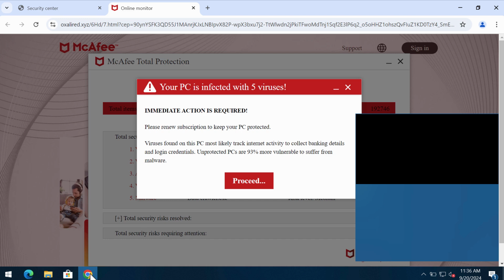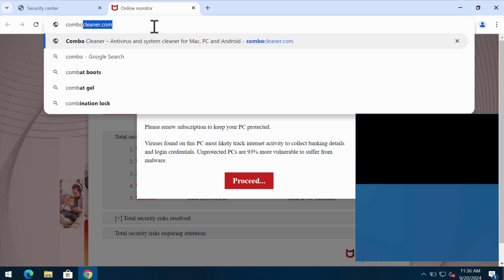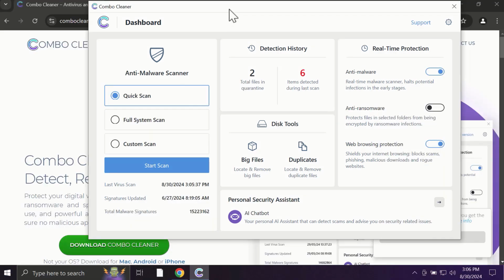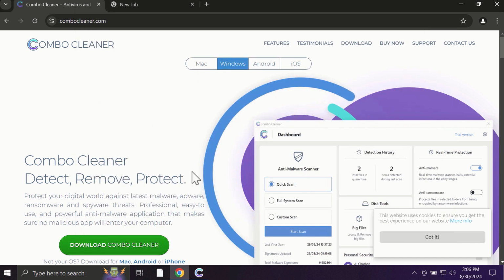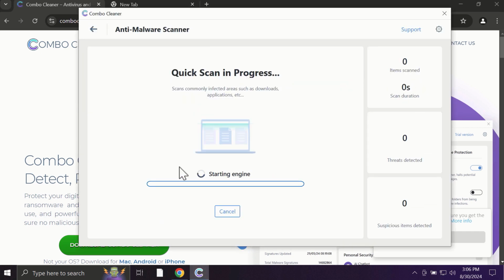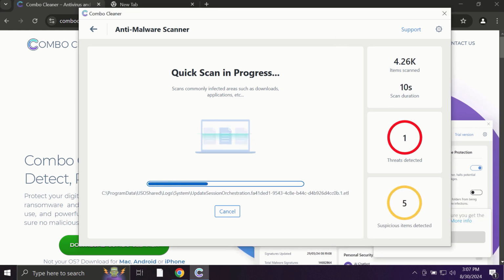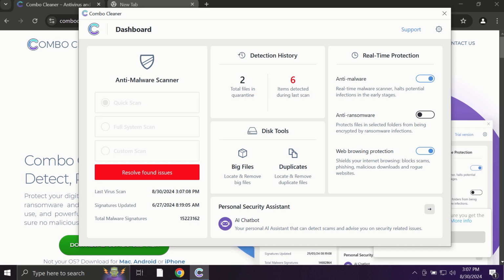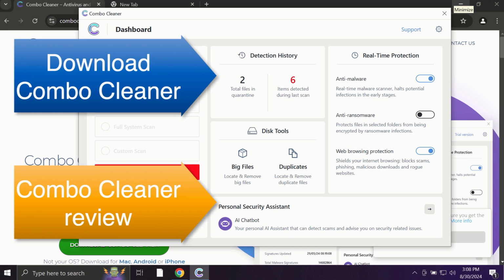Oxalired.xyz online scam - how to remove it?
Oxalired.xyz is a malicious site. It displays many fake and scary alerts that try to make you download and install some potentially unwanted applications. Don't interact with such pop-ups. Get rid of them with Combo Cleaner Antivirus via the official or, optionally, consider following the manual recommendations provided in the video to fix your browser.